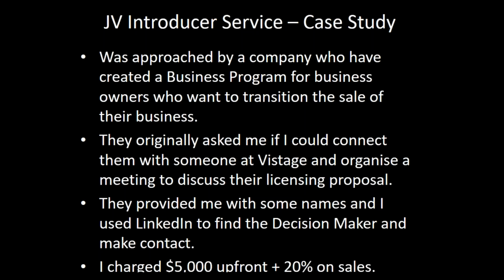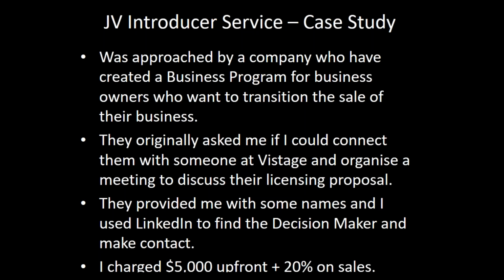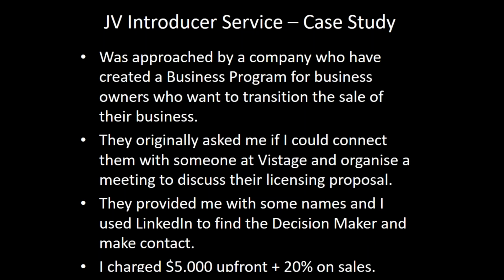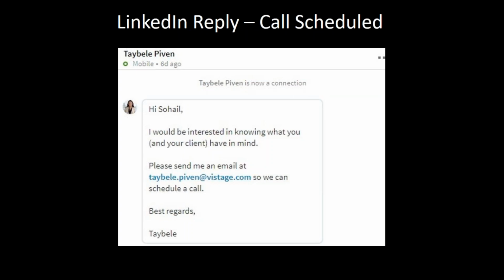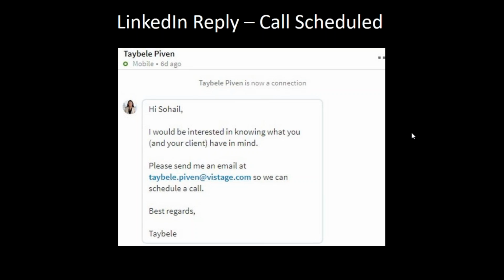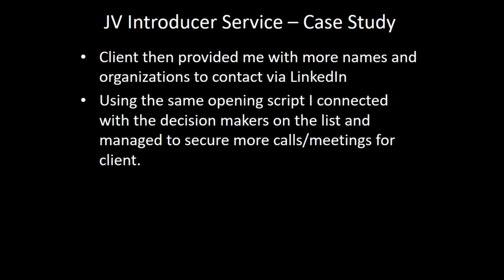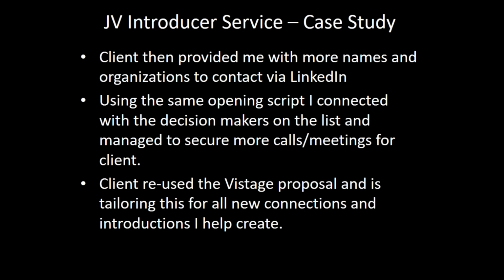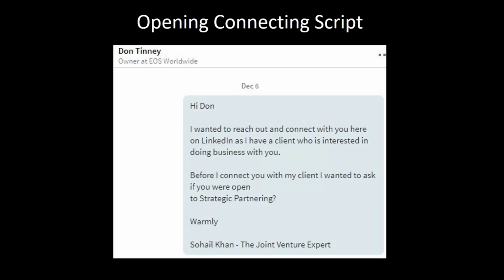JV Introducer Case Study 2017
PRIVATE FOR PLATINUM MASTERMIND MEMBERS ONLY